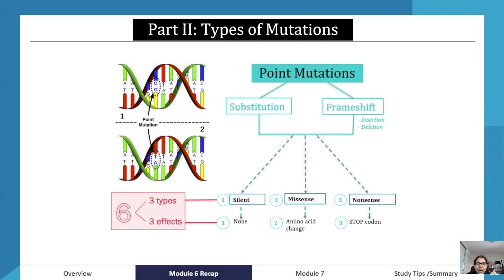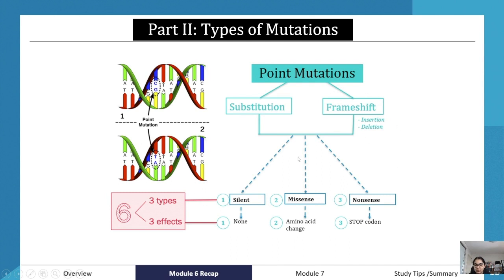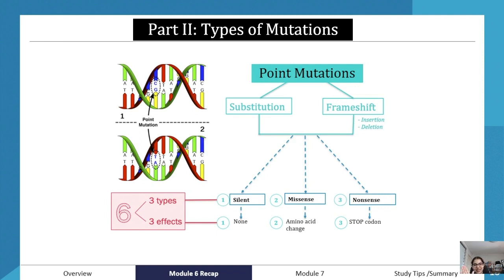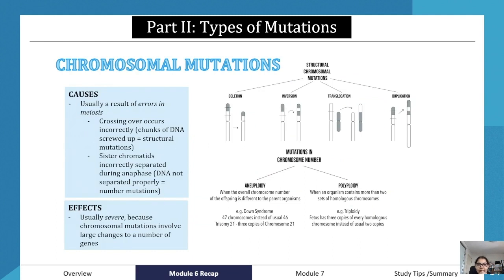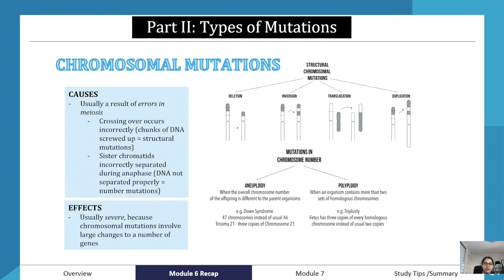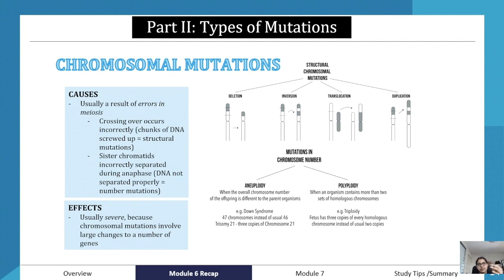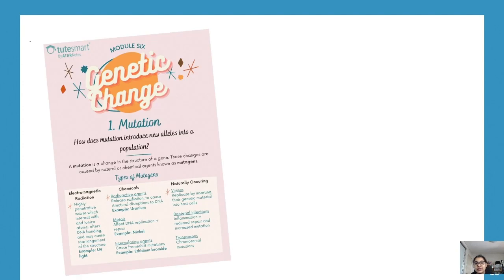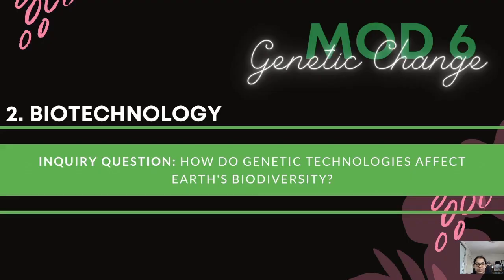Types of Mutations | HSC Year 12 Biology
An expert summary on Types of Mutations for HSC Year 12 Biology. Covers everything you need to including; point mutations, silent mutations, and more!